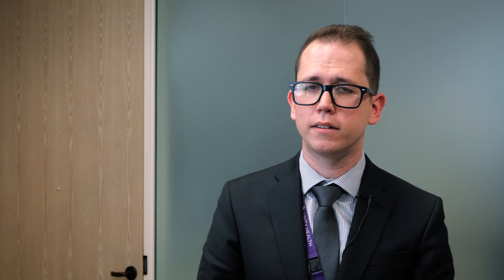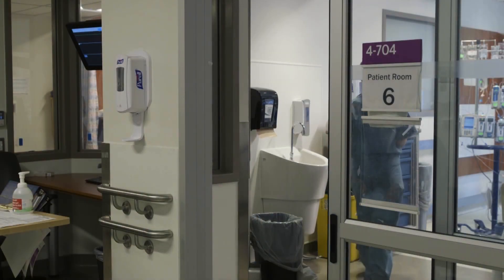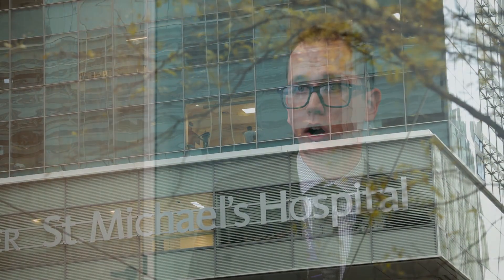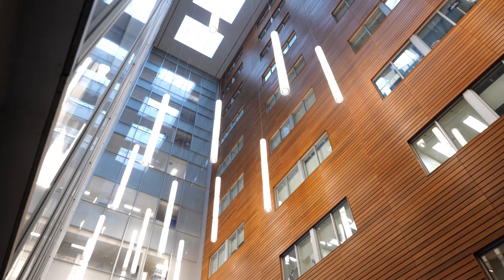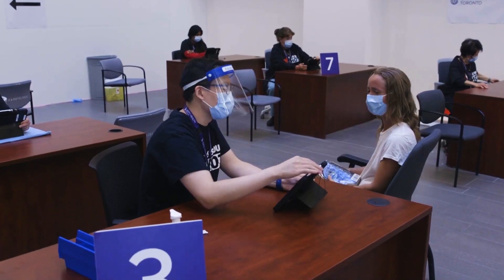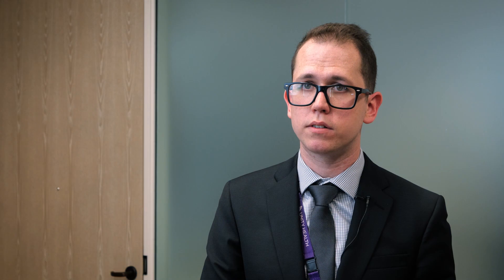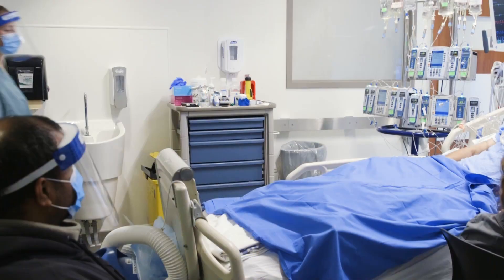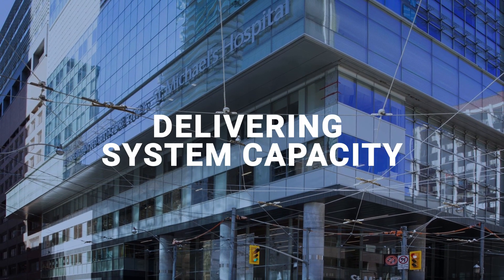St. Michael’s Hospital Peter Gilgan Patient Care Tower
We are showcasing innovative projects on a world stage this week at the European Healthcare Design Conference in London, UK.

First up is St. Michael’s Hospital Peter Gilgan Patient Care Tower. A focal point of a multi-year visionary 3.0 Redevelopment project, the 17-story glass-clad patient care tower significantly expands and upgrades critical care services, improves capacity - and is positioned as a base to support future vertical expansions of adjoining wings.